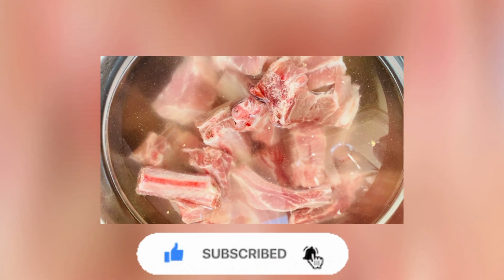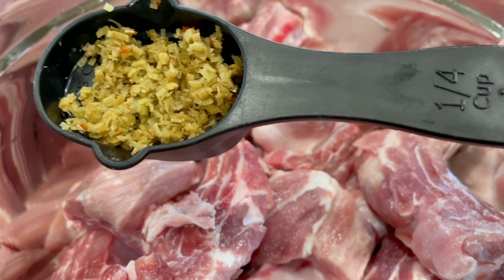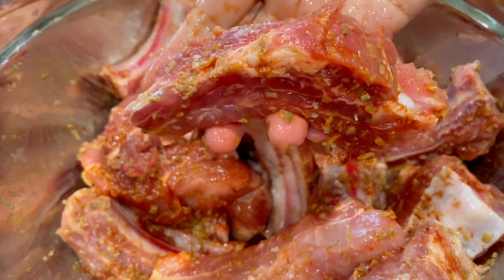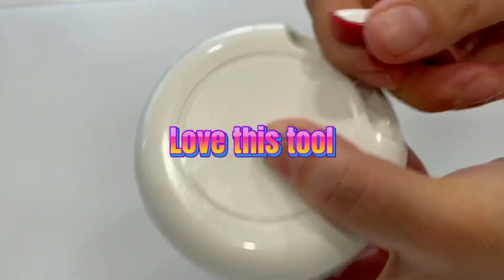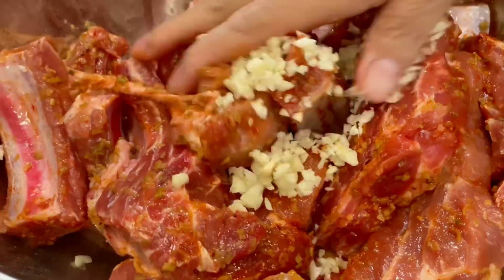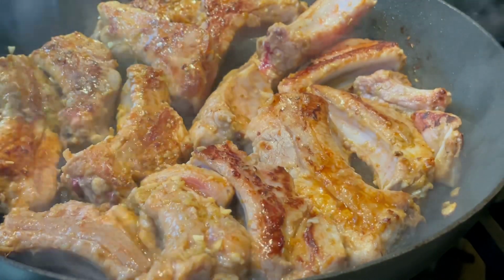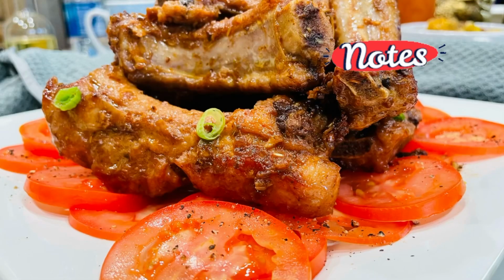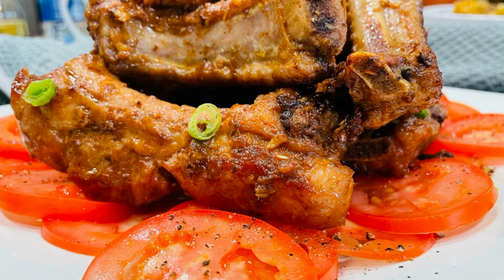How to cook-Lemongrass and Garlic Porkribs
Pan Seared Lemongrass and Garlic Baby back Ribs @Youcook.
Today's recipe is Vietnamese Lemongrass and garlic baby back ribs. It is one of the most common dishes you will find in a Vietnamese restaurant; It is often served with side dishes such as cucumbers and tomatoes.
Ingredients:
Baby back ribs
Lemongrass
Garlic
Salt and sugar
Scallion to garnish

Direction:

Soak ribs in salt water for a good 30 minutes. Rinse and let the dry on a rack or colander. Add in ½ cup of dried lemongrass. Add in 4 cloves of minced garlic, 1 tablespoon of salt and ½ tablespoon of sugar. Add 1 tablespoon of Paprika for coloring.
Let the marinated meat sit for 20 minutes.
On a hot pan, add in 2 tablespoons of cooking oil. Add in all spareribs and pan sear both sides to golden brown. Then add in ½ cup of water, close the lid, to ensure meat is cooked completely. Then reduce until sauce is thicken or meat is glazed. Serve over rice with side dishes, tomato and cucumber. Garnish spareribs with scallion and cilantro.